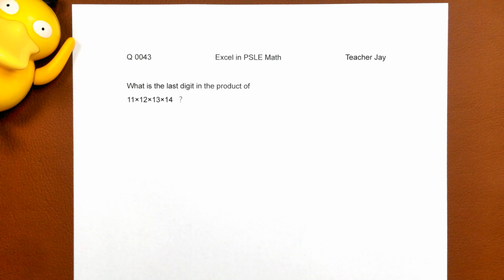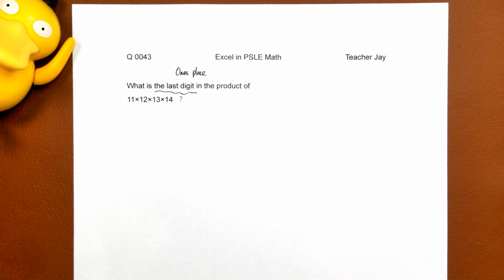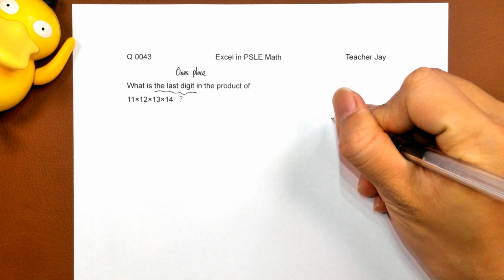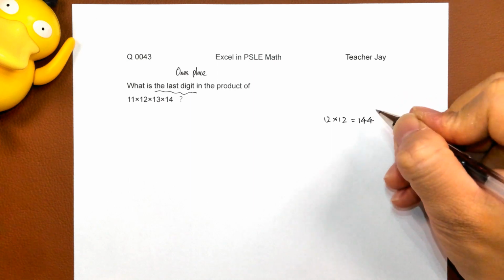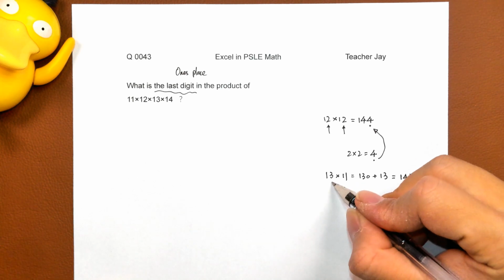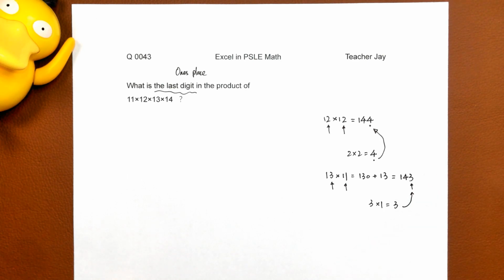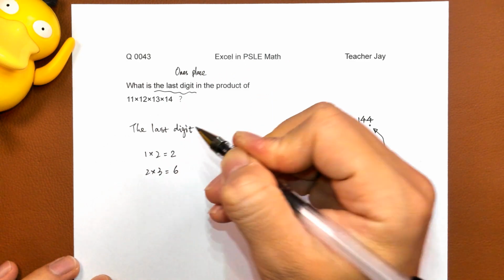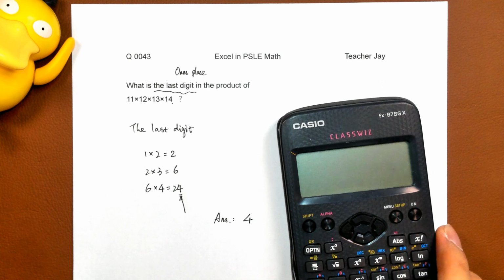Q0043 【Excel in PSLE Math】【Singapore Math】【新加坡数学】